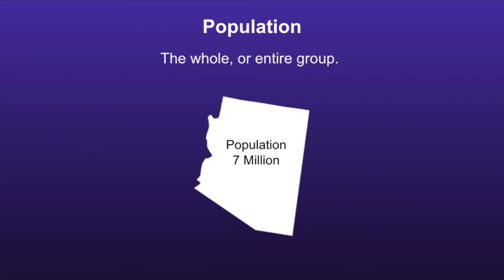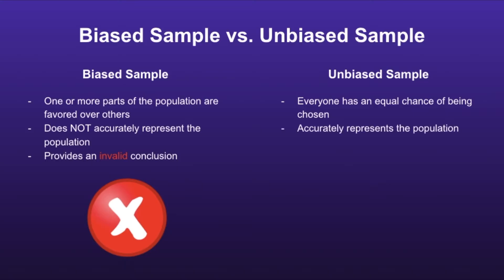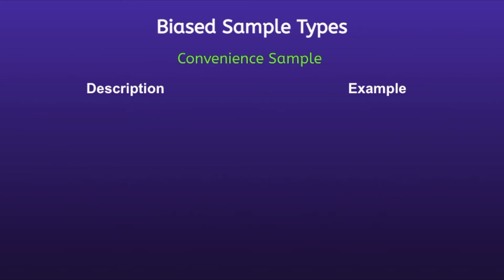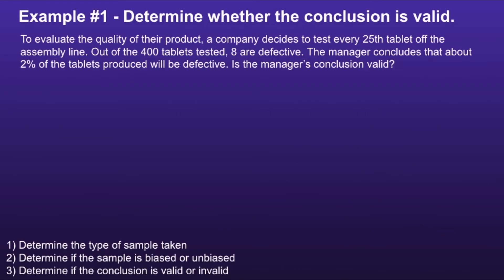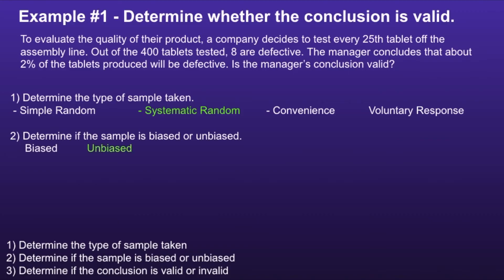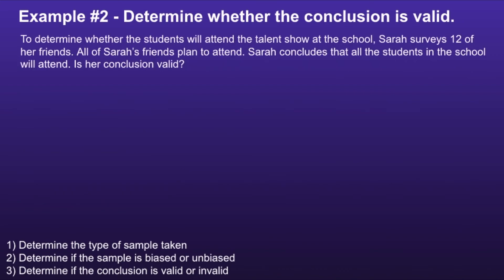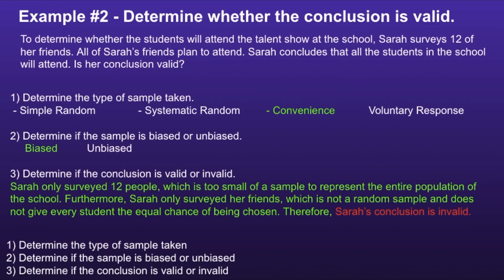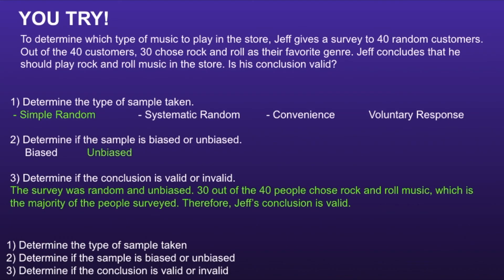Biased and Unbiased Samples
This video describes the difference between biased and unbiased samples. It includes a description and example of all four sample types; simple random sample, systematic random sample, convenience sample, and voluntary response sample. The video then gives two example problems where the goal is to determine if the conclusion made is valid.